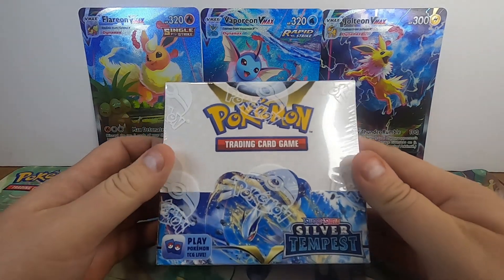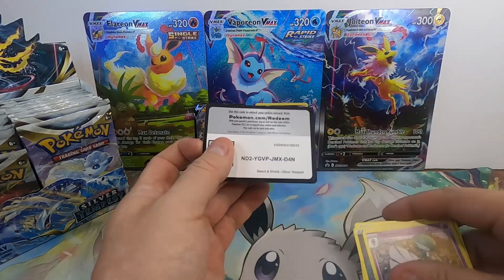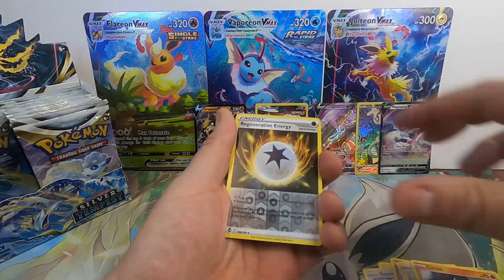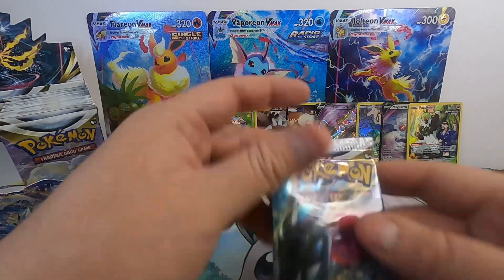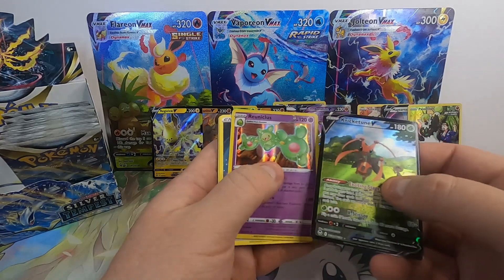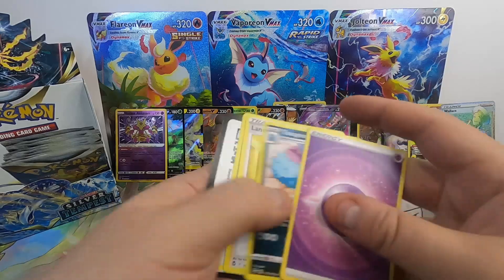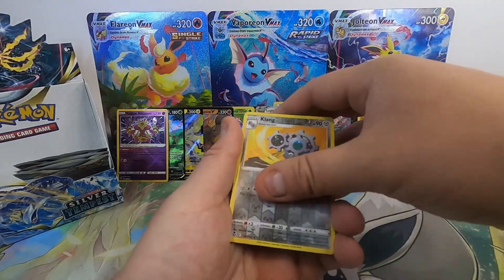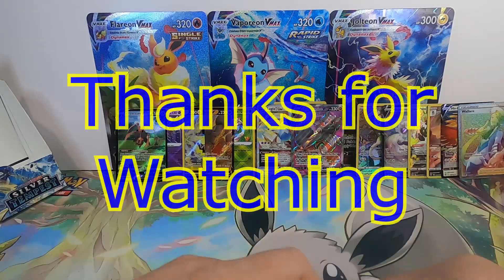New Set Silver Tempest Booster Box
Pokemon Trading Card game openings

Including:
Lost Origin, Pokemon Go, Astral Radiance, Brilliant Stars, Fusion Strike, Evolving Skies, Shining Fates and more.

Any questions feel free to direct message me and I'm happy to answer.